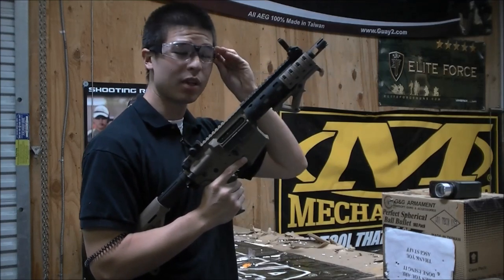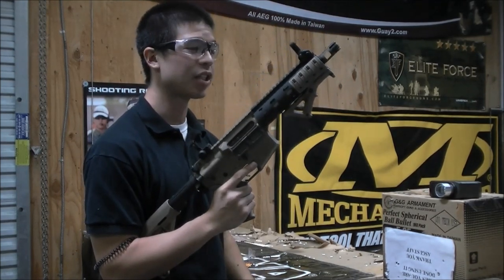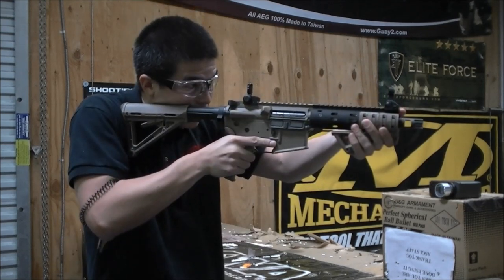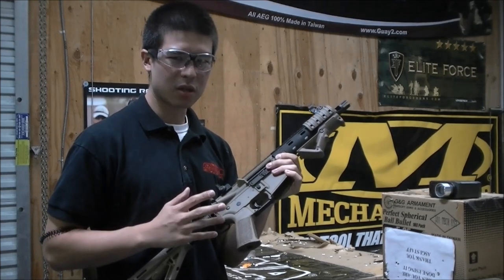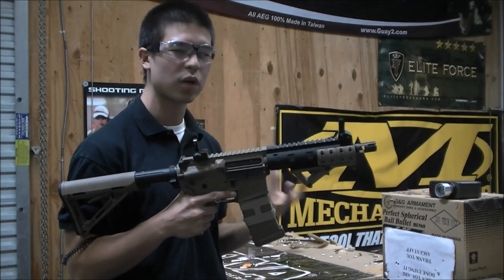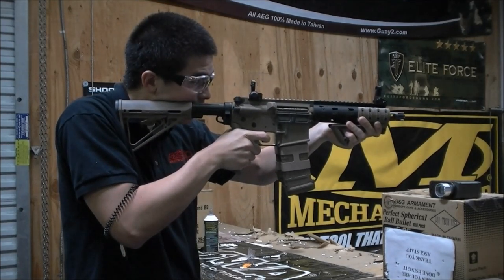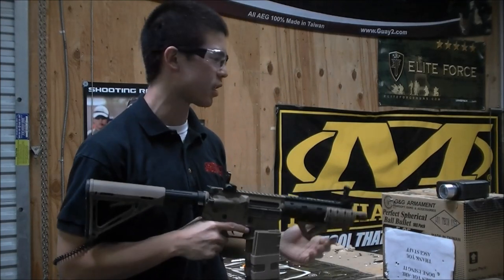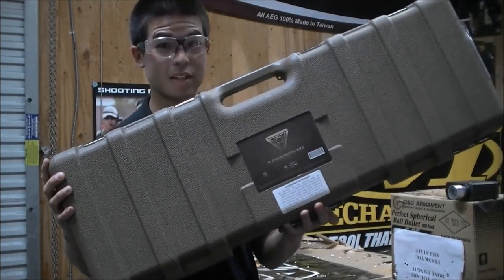Airsoft GI Uncut - Desert Assault RRW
Frank has put together another RRW but this time in tan!  Using the Echo 1 Platinum base gun he has decked out the externals and made it look quite beautiful.  Check out this gun on our website!